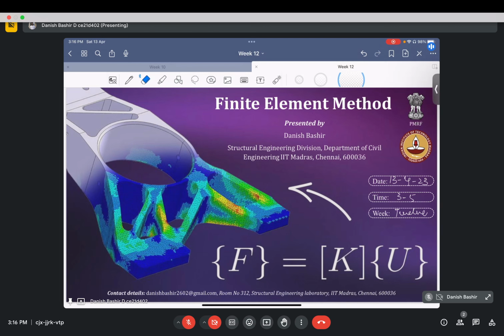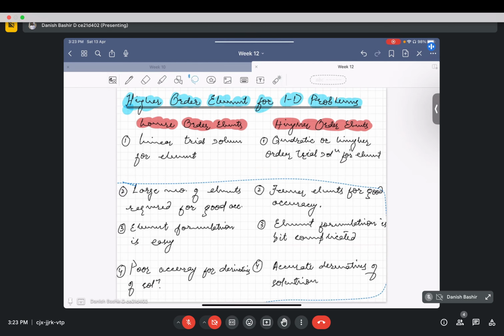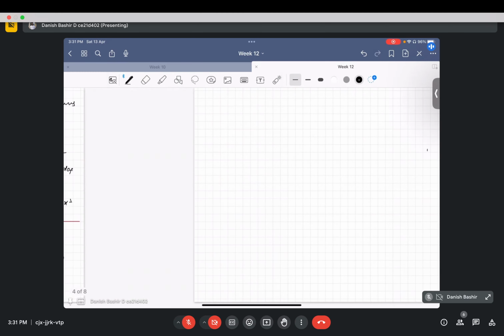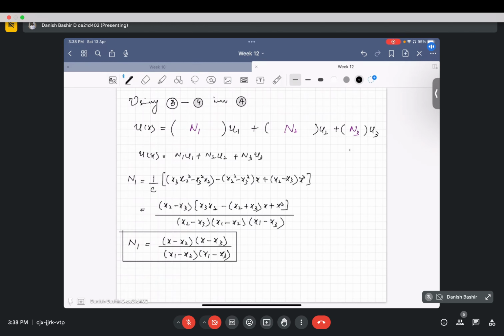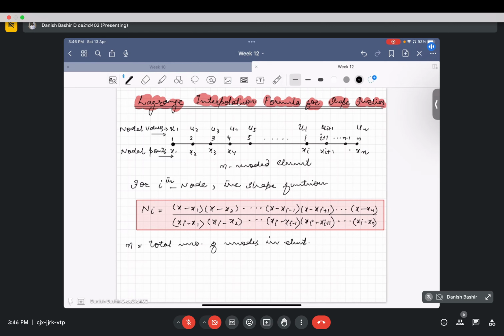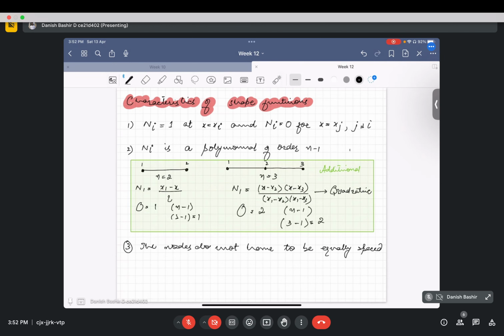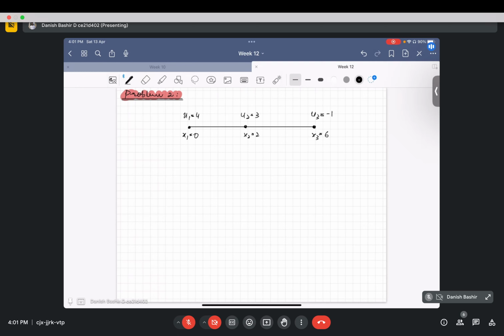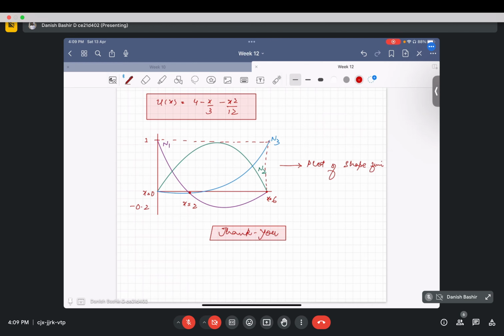Week 12 | Shape Functions for higher Order Elements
This video is regarding Shape Functions for higher Order Elements using finite element method and some solved examples on it.

Danish Bashir